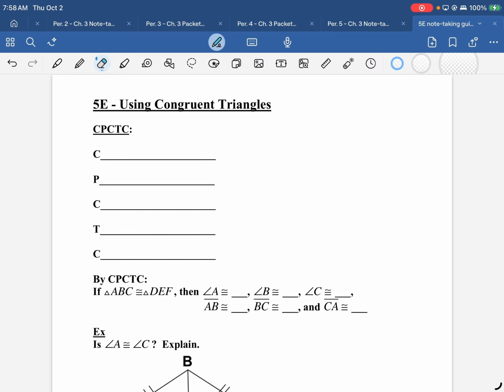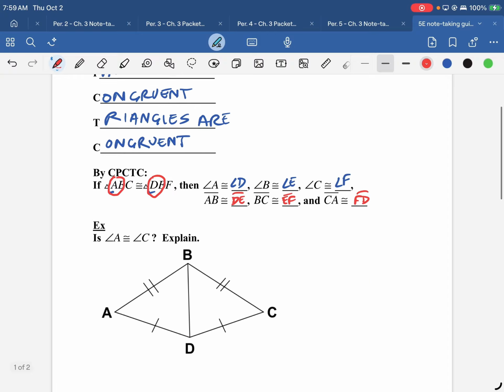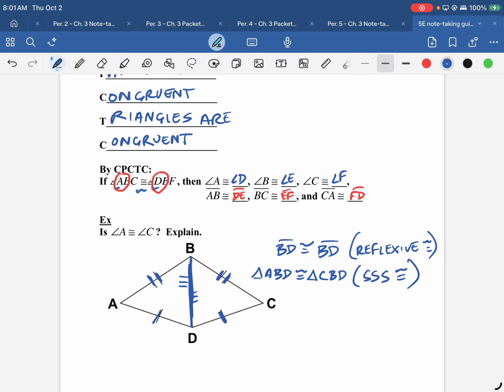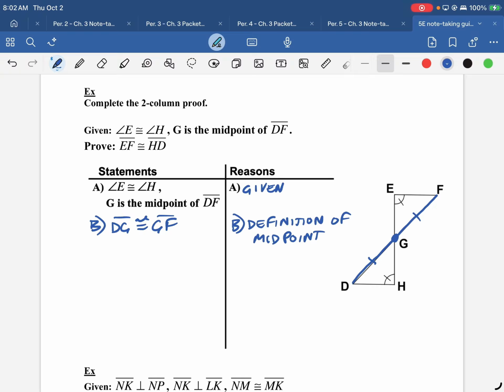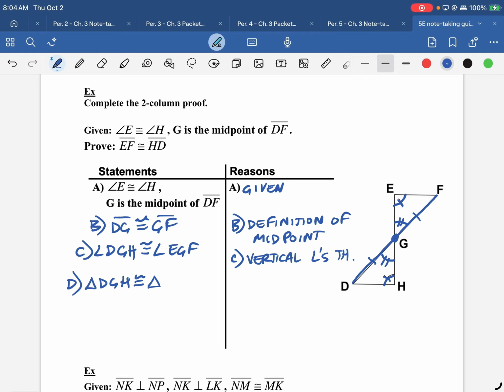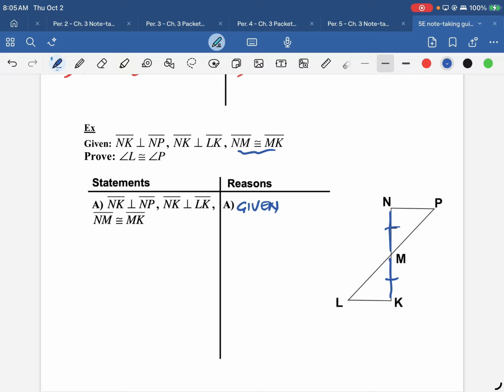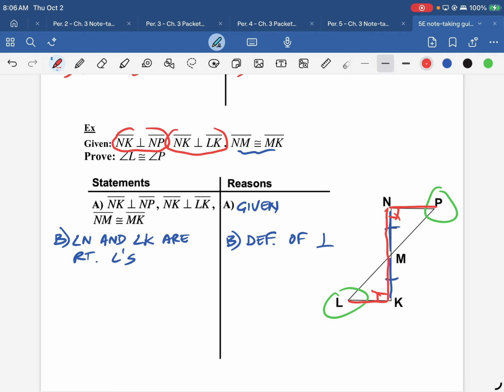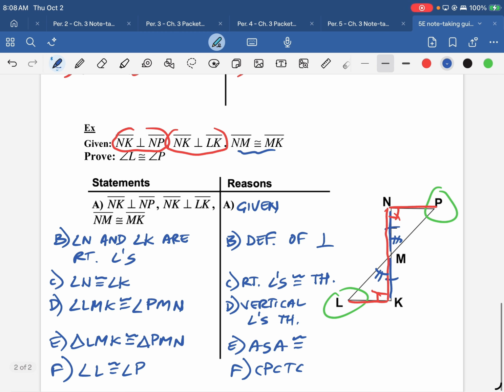Geometry Big Ideas 5E - Using Congruent Triangles